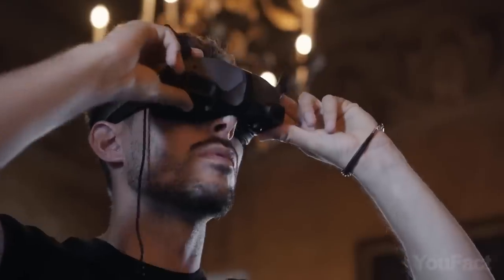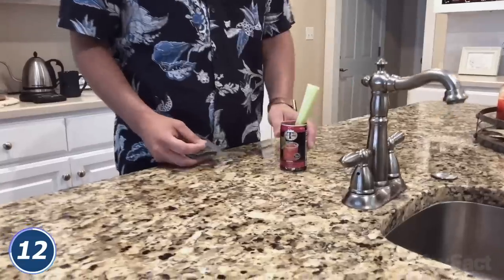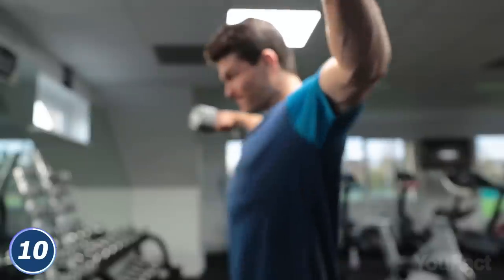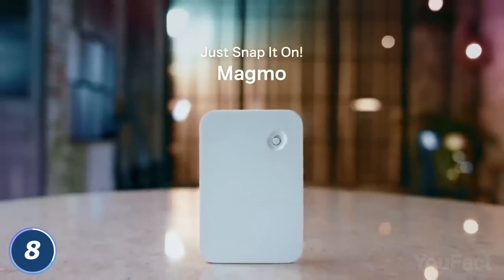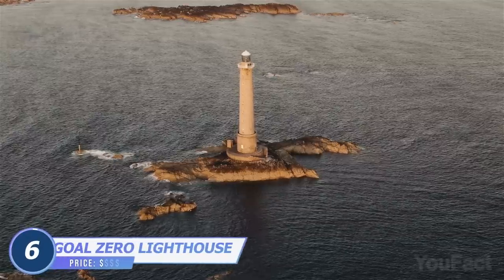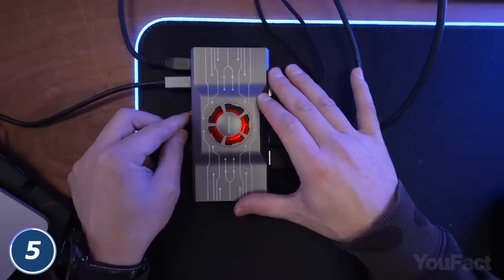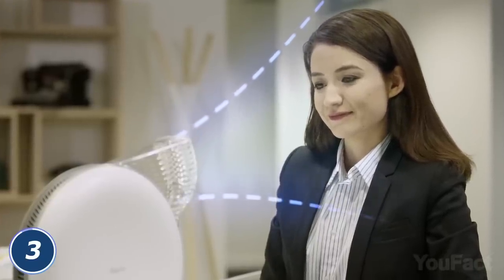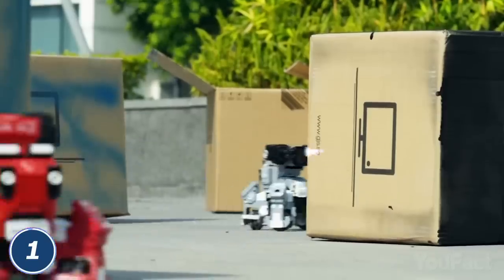13 Coolest Gadgets You Can Buy Online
You’ll have a chance to become a dragonrider and play the game that might surpass the iconic Counter Strike. There’s also a way to turn your phone into a regular PC. Wanna more? Here you go:

0:00 Introduction
0:12 Ampulla Horizon Bedside Lamp
0:49 The Draft Top 3.0
1:19 WIK Armband with Light
1:47 ArcX
2:37 Lockly Vision Smart Lock
3:15 Magmo: Snap-On MagSafe Call Recorder
3:47 DJI Avata Drone
4:35 Goal Zero Lighthouse Mini
5:10 GeekHub
5:23 Smiseacow USB C Hub
5:50 Yaber Pico T1 Projector
6:23 IQAir Atem
6:51 Every Think Pillow
7:22 GJS GEIO FPS Fight Robot

Price chart:
$ - under $50
$$ - $50 - $100
$$$ - $100 - $500
$$$$ - $500+